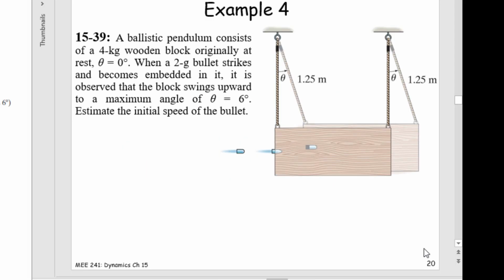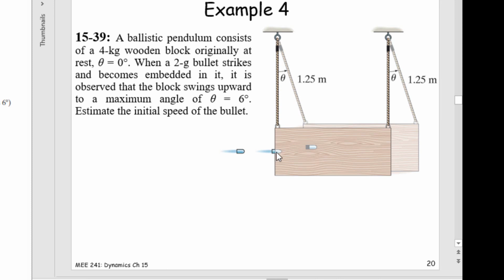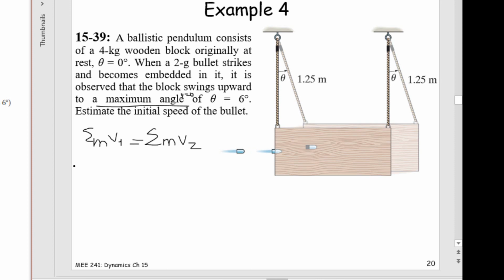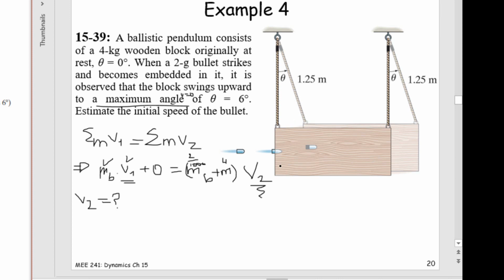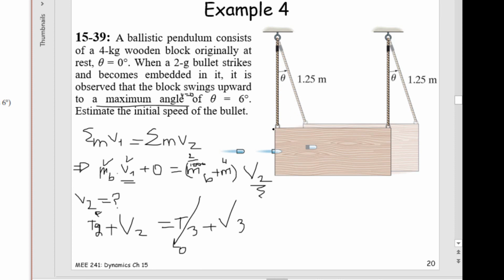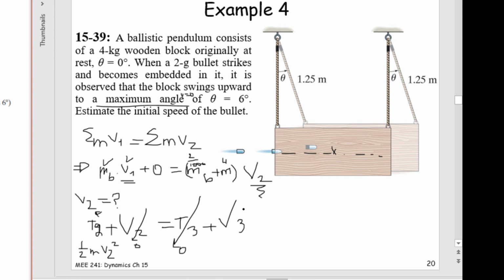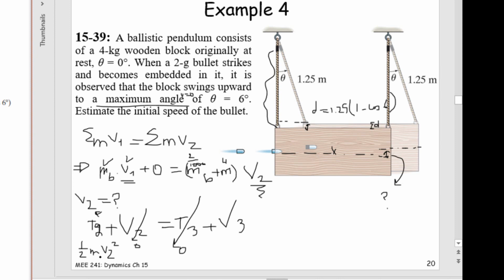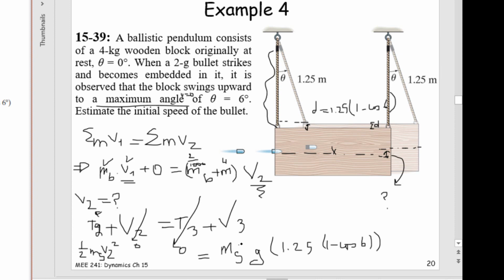week 11: Solving session on linear impulse and momentum (part 3)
In this video,  we are going to solve some problems on linear impulse and momentum for one body or system of particles.